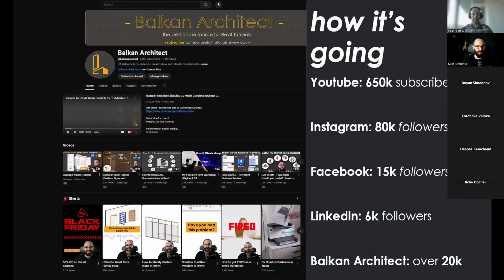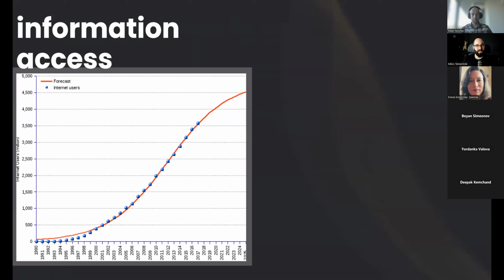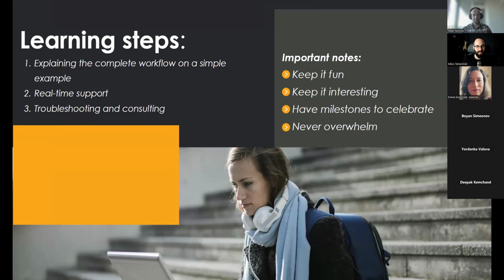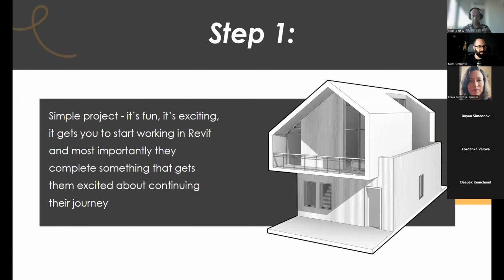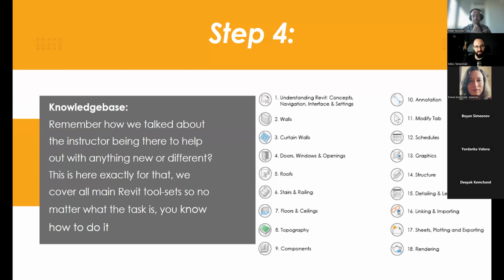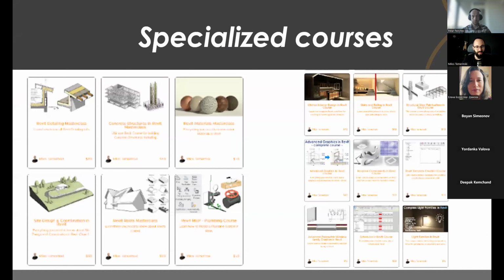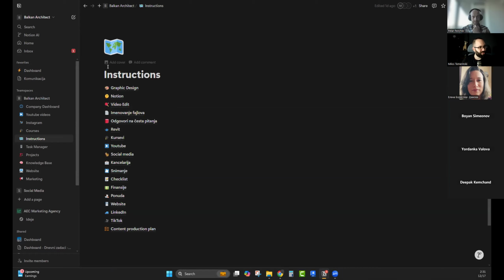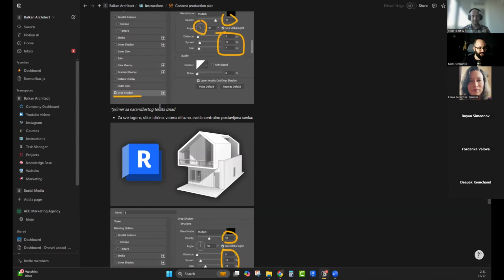SRUG Web Talk #08 - Teaching Revit /w Milos Temerinski @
The event is organized by Sofia Revit User Group and it aims to bring international experience to the local group.
The events are open to everybody.